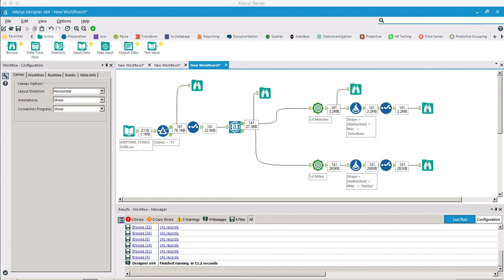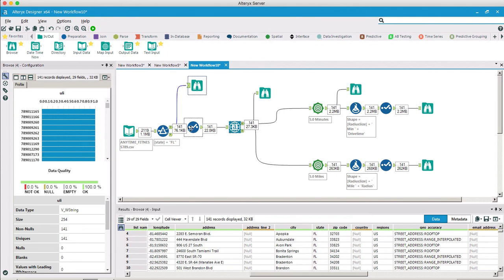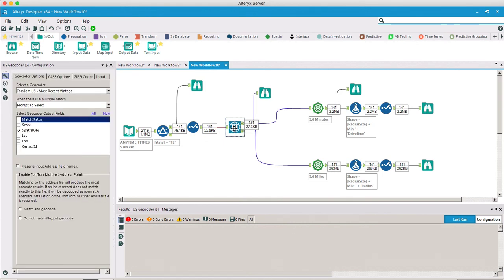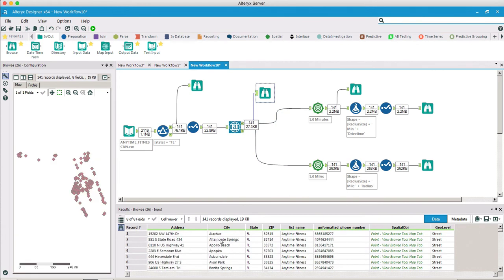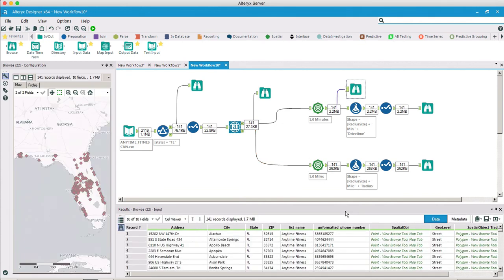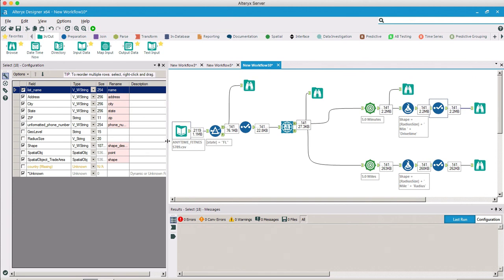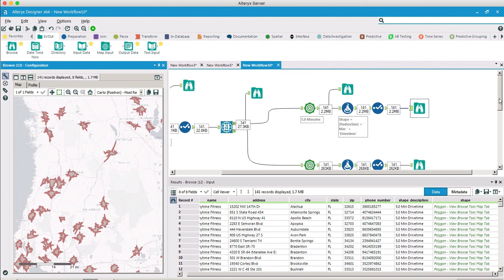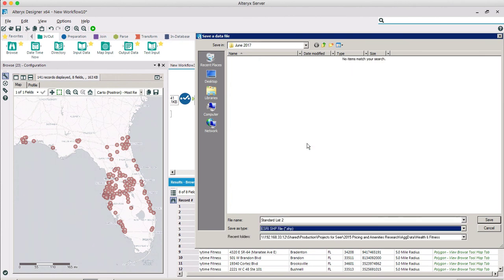How to Build Market Areas for Your Stores - Series 1, Video 2 of 5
As an analyst or marketer you dont always have information on a clients current customers/ members. So how do you build out a market area? This video will show you two different approaches on how you can go about this.

Learn how to use the US Geocoder and Market Area tools to build a 5 minute drive time and a 5 mile radius around your locations.